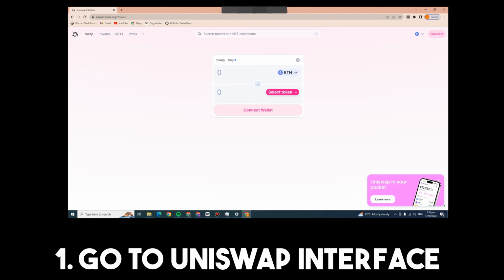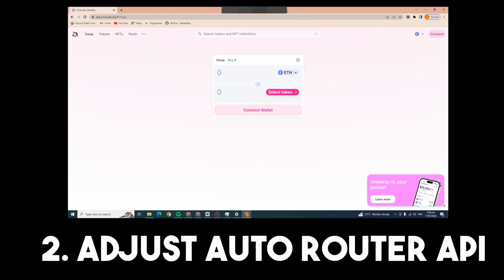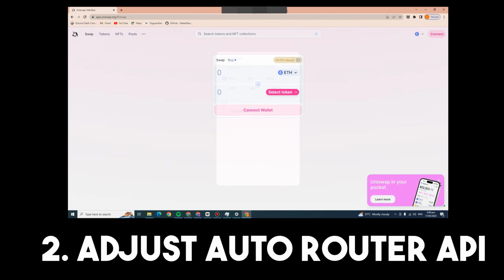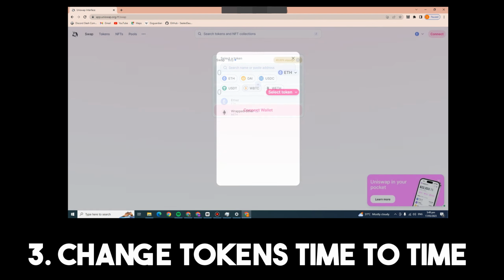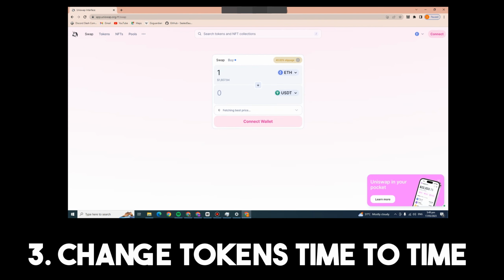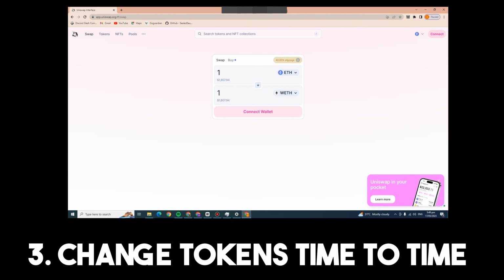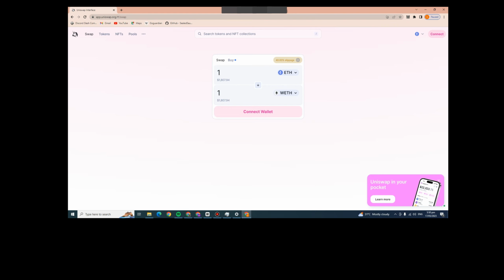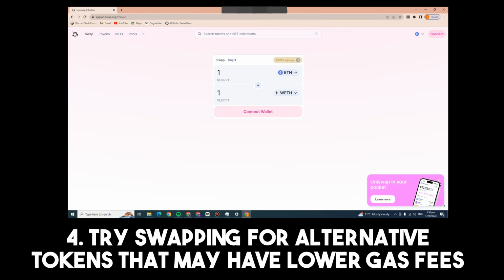Avoid ETH Gas Fees on Uniswap (2023)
How To Avoid ETH Gas Fees on Uniswap (2023)